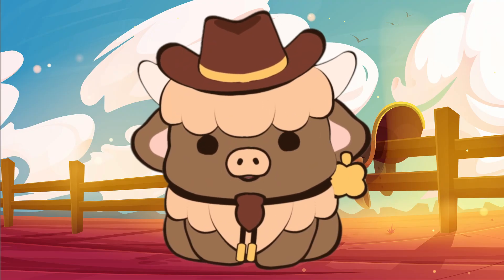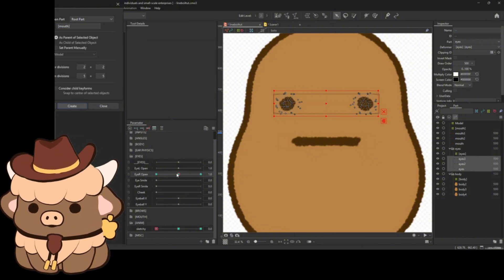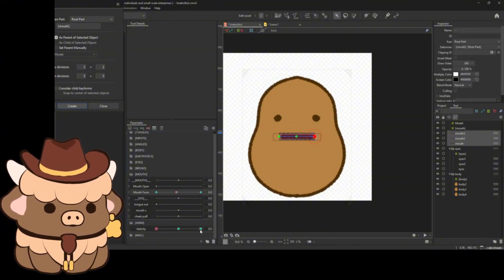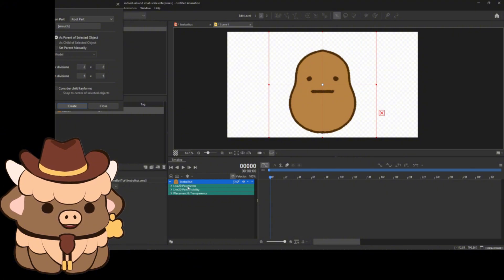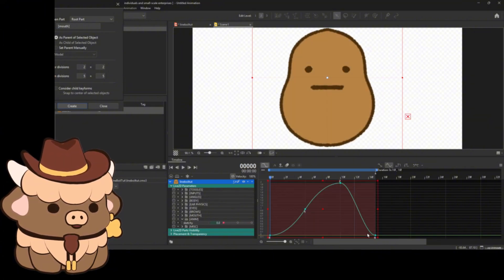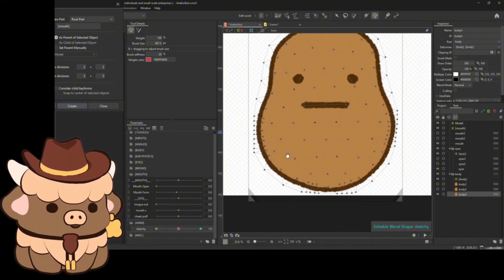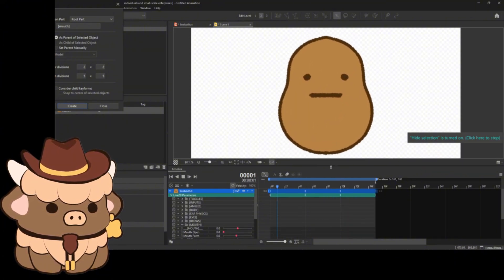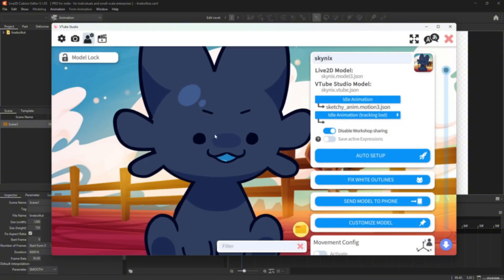How to Line Boil Effect on Vtuber Models in Live2D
Rigging is so much fun! There's a million ways to try different things and there's no right or wrong way to do anything so, definitely experiment with these methods and find a style to fits you best
00:00 Method types explained
00:46 Blendshape Setup
01:39 Blendshape Warping Advice (Eyes and Mouth)
04:34 Traditional Style
05:42 Creating the Animation
09:16 Simplified Style
14:20 Export and Setup
15:18 Final Thoughts